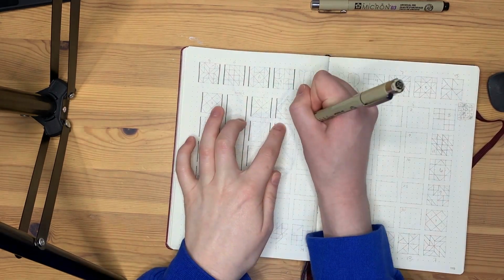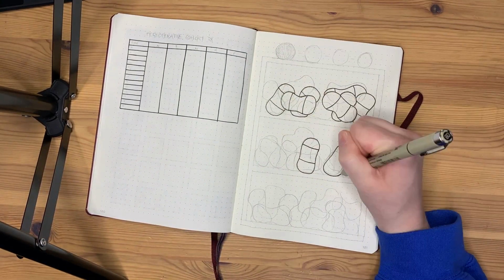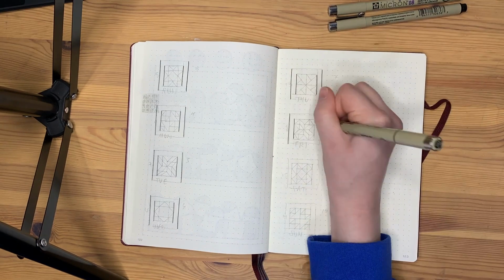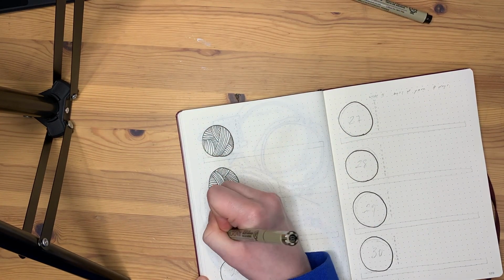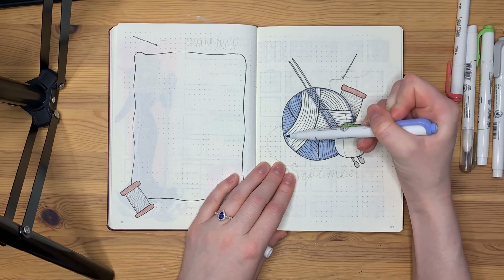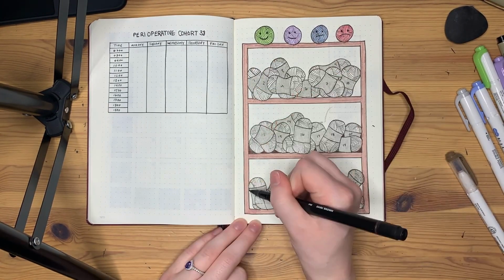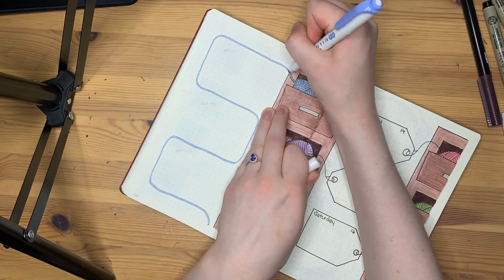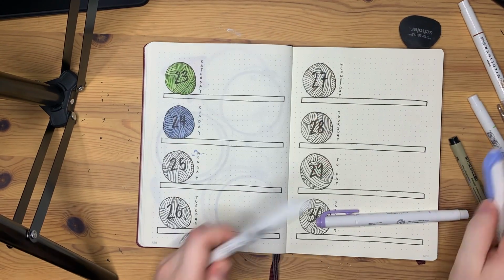September 2023 Bullet Journal | Plan With Me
The theme for this month is knitting/quilting/sewing and other string-type art! I’m not very good at this type of thing, but my mom is fantastic at all of them. As we transition into fall, I chose to use a cool tone colour palette, and I think it works out well to balance the amount of detail in some of these spreads. I’m happy with the way this month turned out and I hope you guys like it too! If you recreate any of these spreads, make sure to tag me, and let me know in the comments down below what themes you'd like to see in the coming months :)